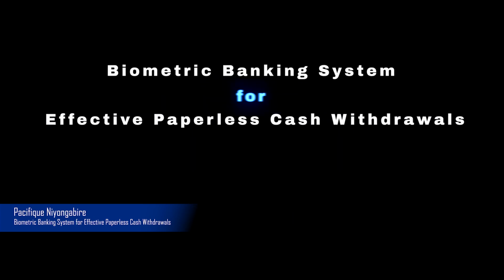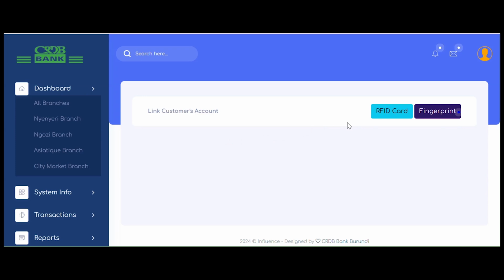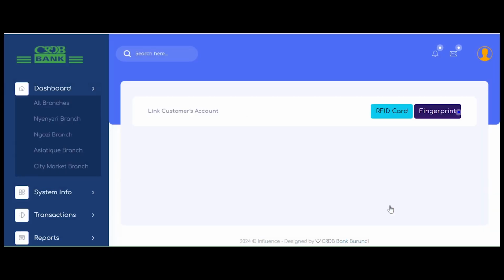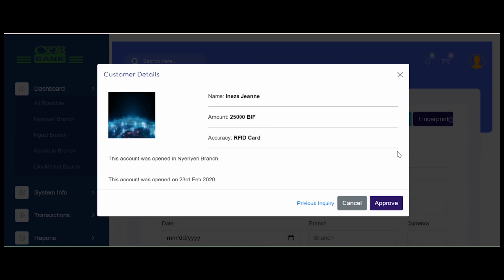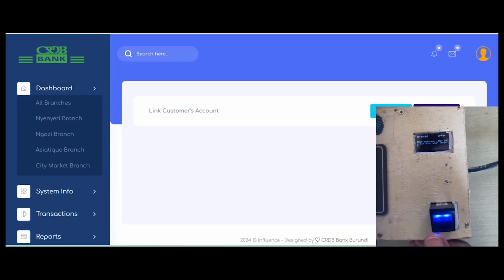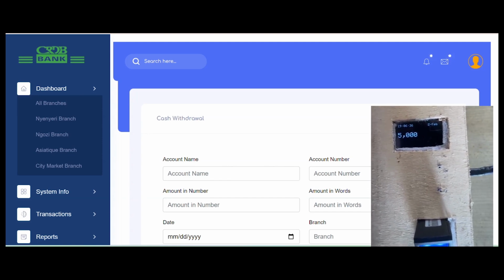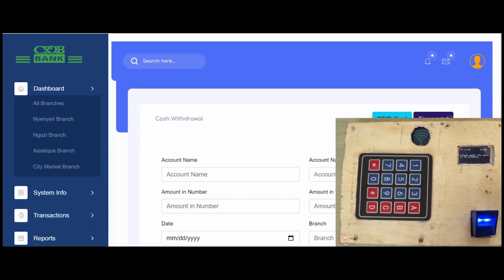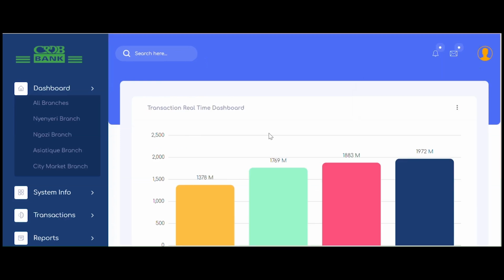Secure and Efficient Paperless Teller Desk Transactions through Biometric and RFID Technology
Discover how our advanced biometric and RFID banking system transforms teller desk operations, ensuring secure and efficient paperless transactions. Watch as we demonstrate the seamless integration of fingerprint and RFID authentication, real-time notifications, and robust encryption measures that enhance customer experience and security. See how this innovative solution can benefit banks by streamlining processes and meeting diverse customer needs.